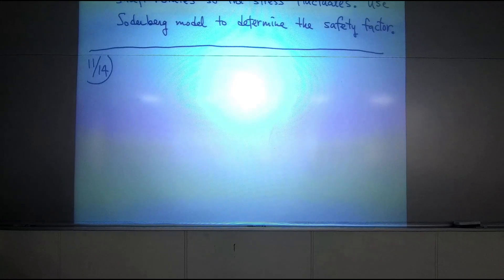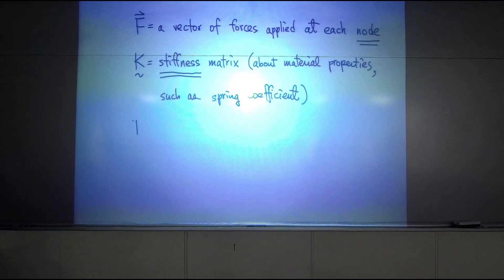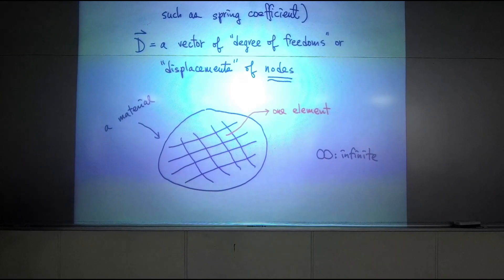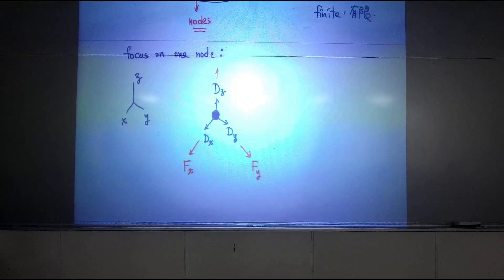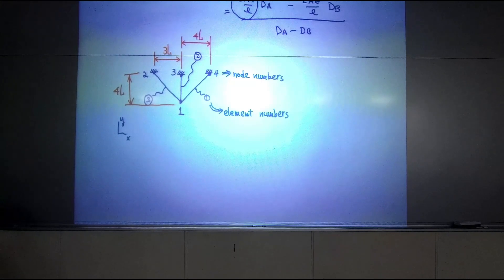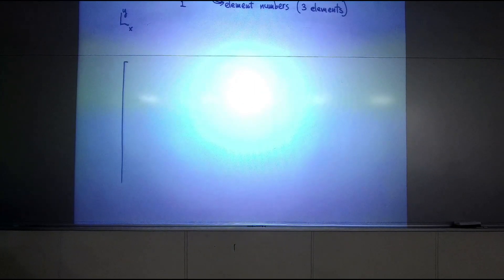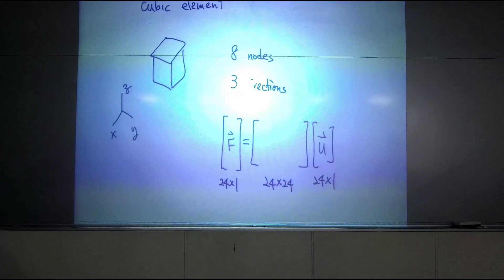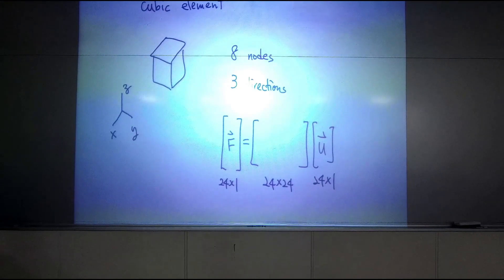111-1 Mechanical Design Class (11/14) - Introduction of Finite Element Method